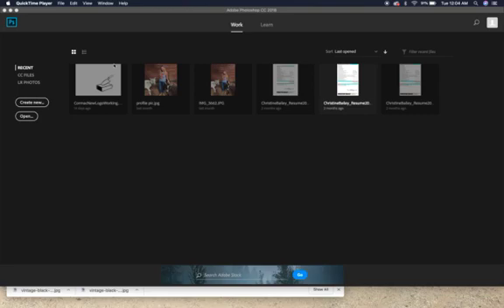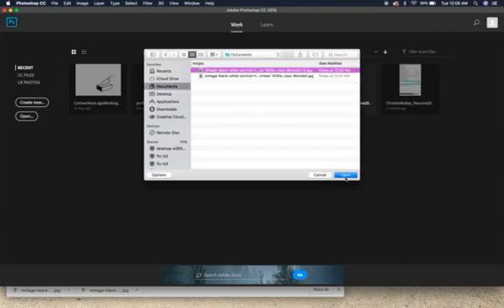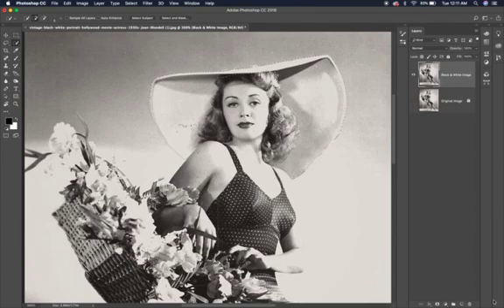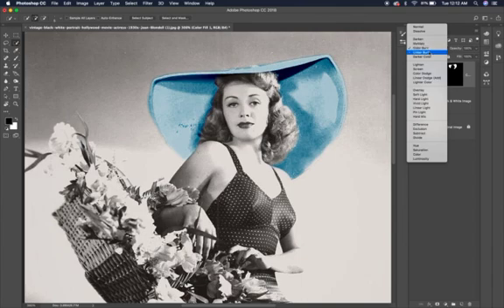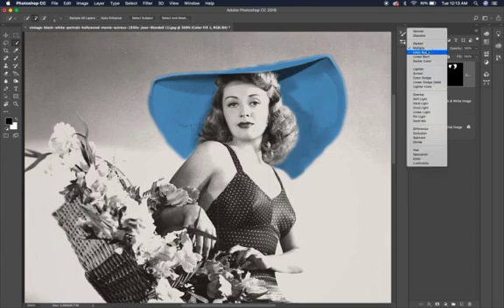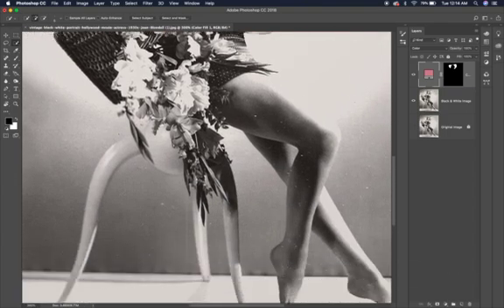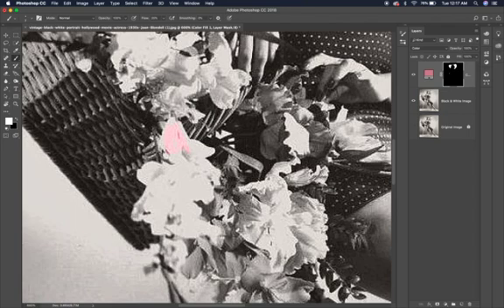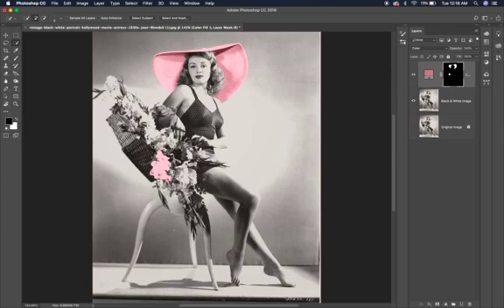Coloring a Black and White photo in Adobe Photoshop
This video will show you how to use adjustment layers, blending modes and masking to color an old black and white photograph in Adobe Photoshop.